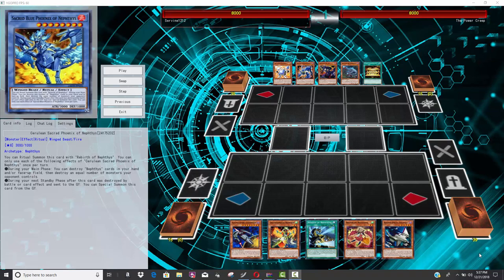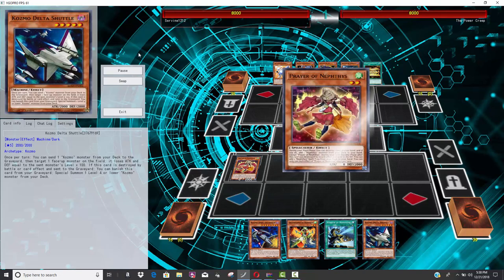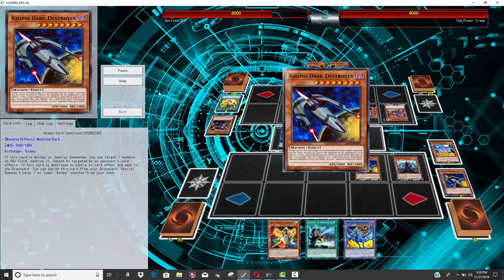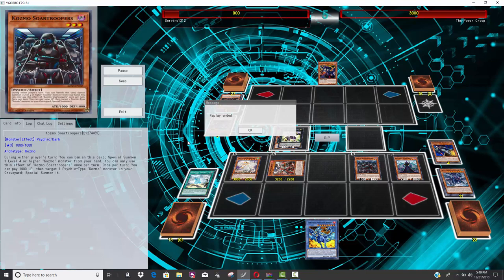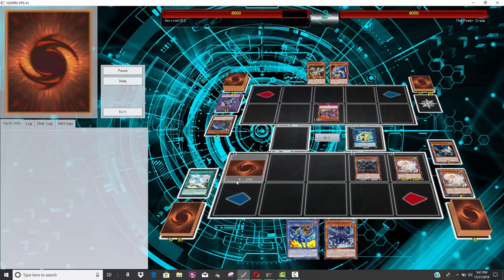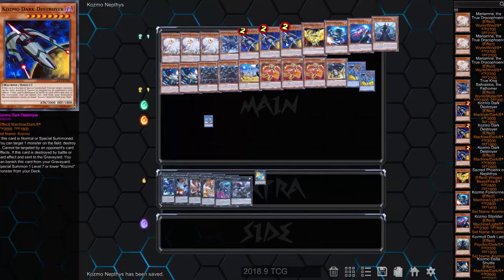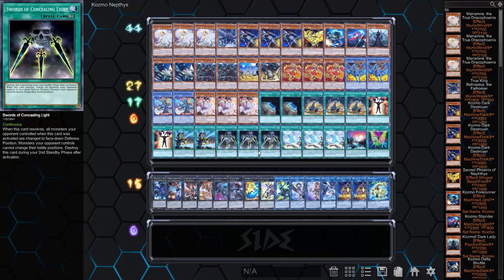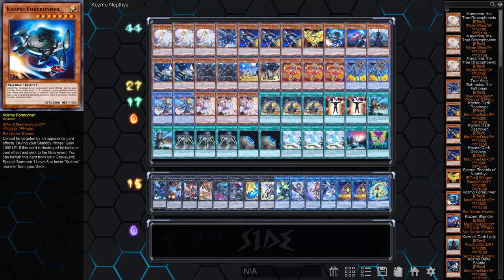This Might The Most Competitive Version of Nephthys Yet